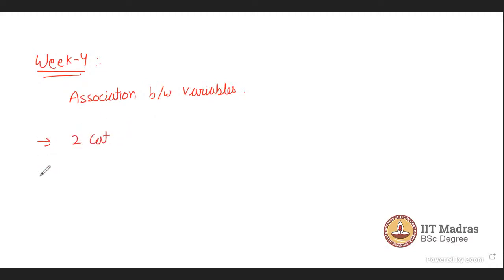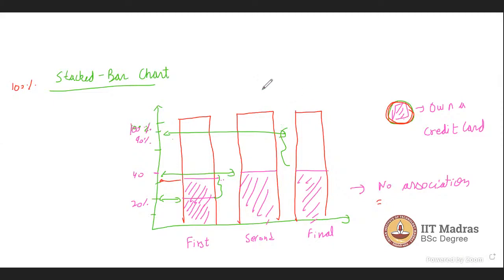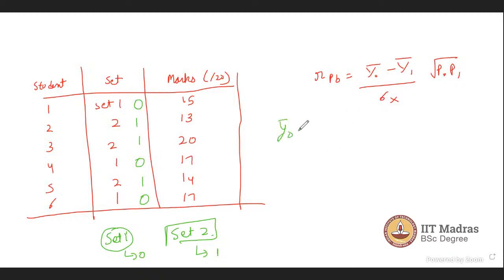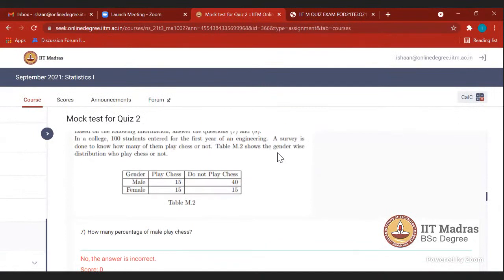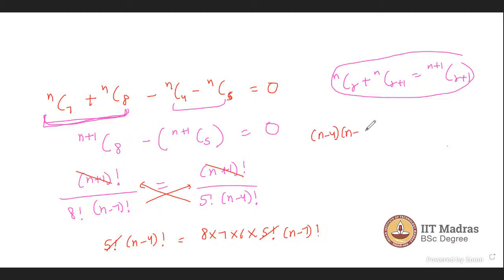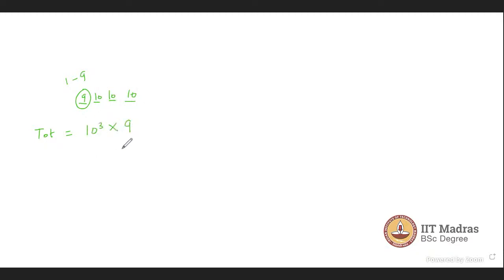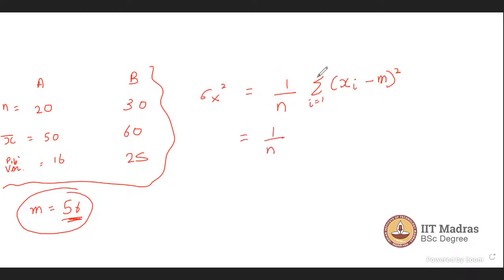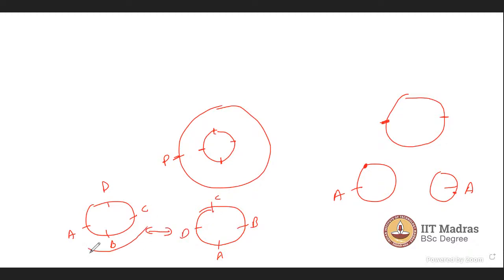Stats 1 - Mock test and revision for week 4